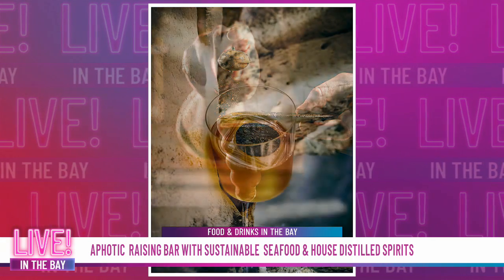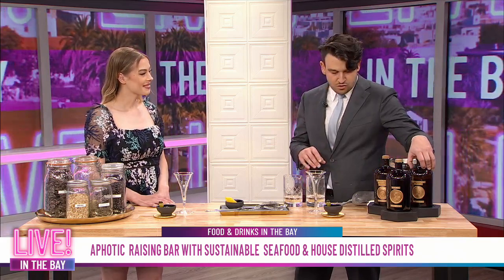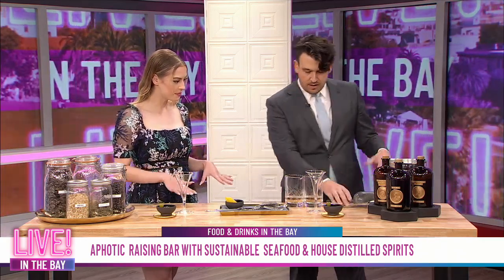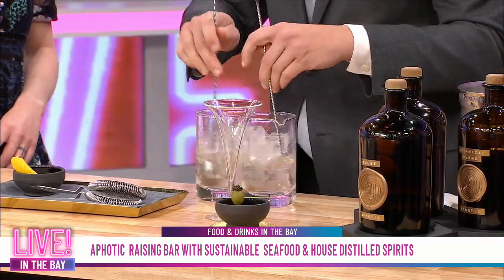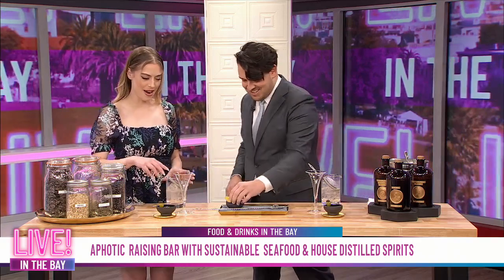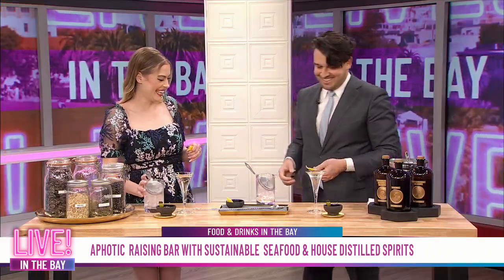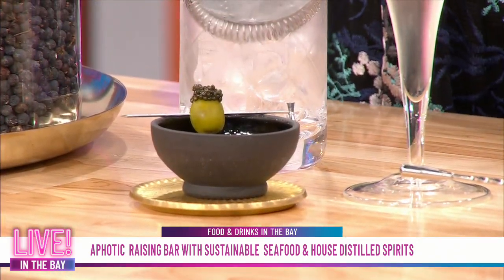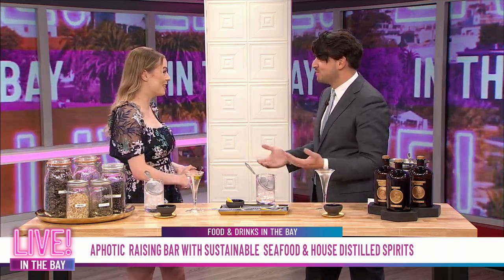Aphotic raising the bar with sustainable seafood & in-house distilled spirits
Trevin Hutchins, Bar Director from Michelin starred Aphotic restaurant, joined host Olivia Horton to chat about the restaurant and why they opted to do in-house distilled spirits. Watch the clip to learn how they make their signature martini.